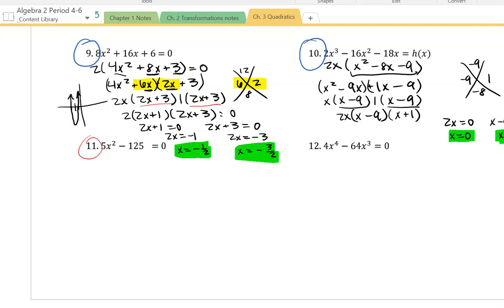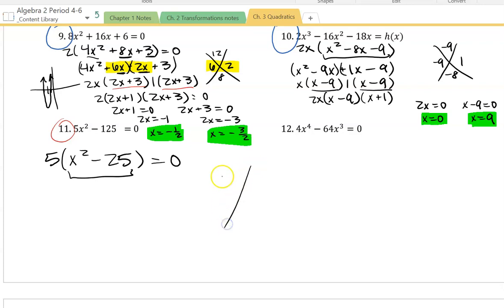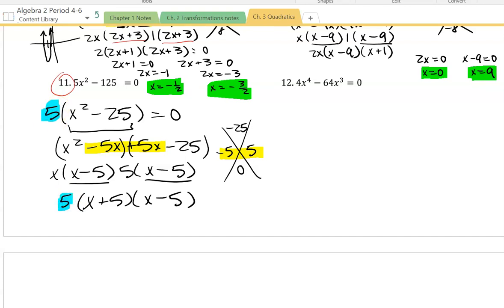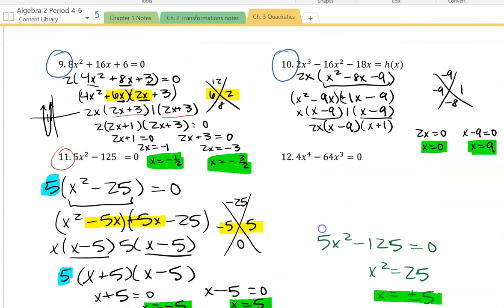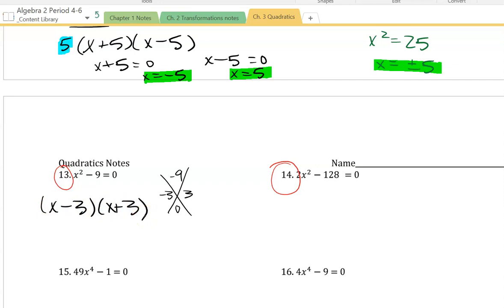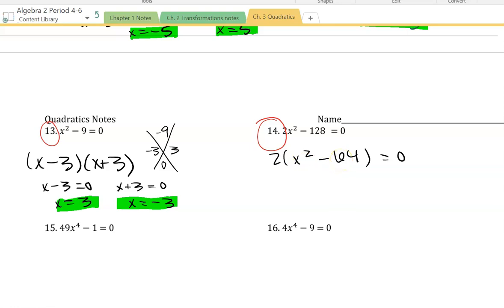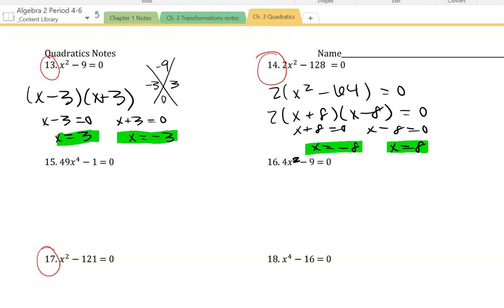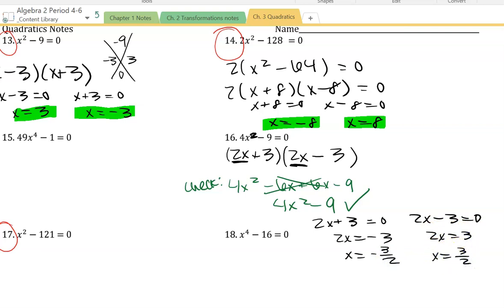Day 5 Difference of 2 squares